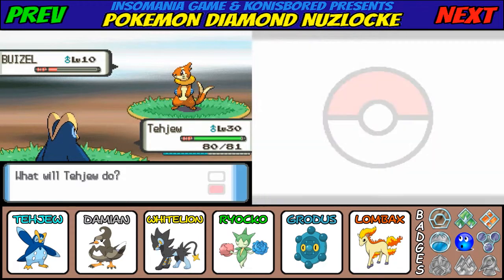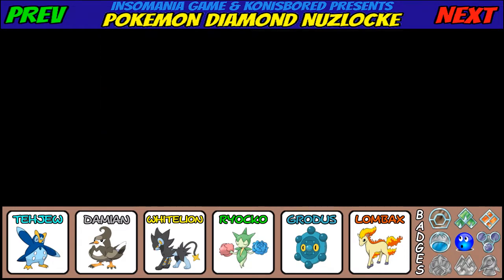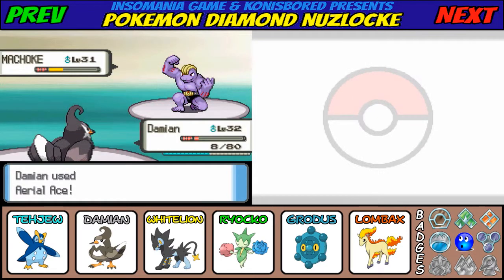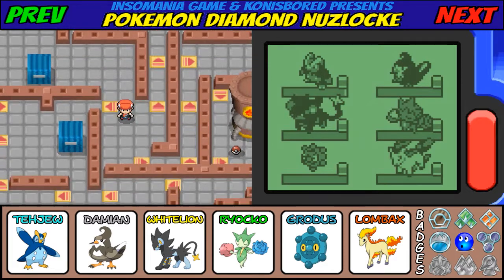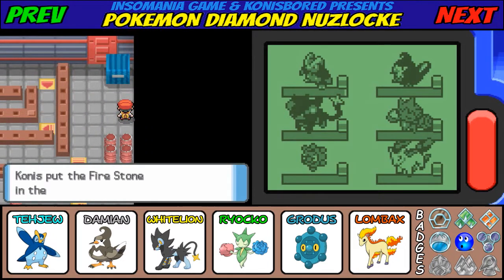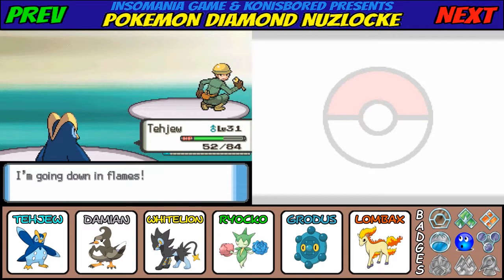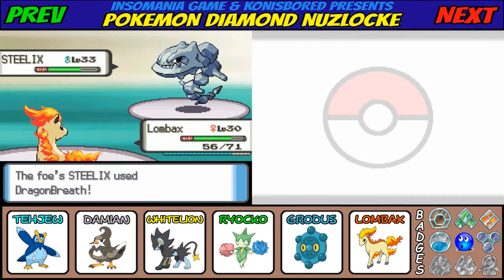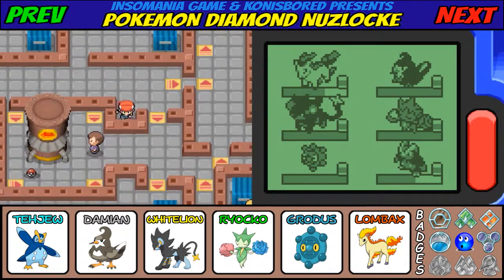Konis Plays Pokémon Diamond Nuzlocke #65: Fuego Ironworks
Today in Pokemon Diamond Nuzlocke, we explore the abandoned Fuego Ironworks. Fire and brimstone plus spinner tiles, it's like they were deliberately trying to make this place annoying. That's why it's optional.